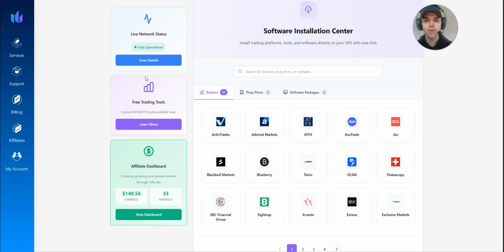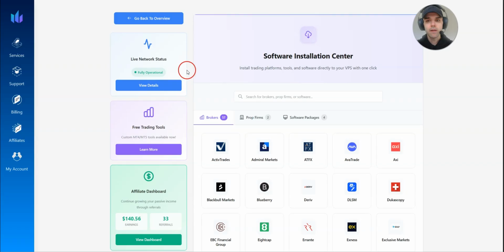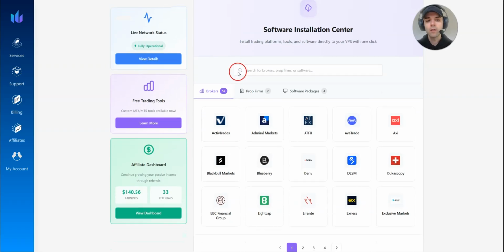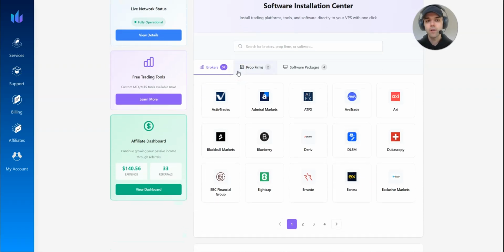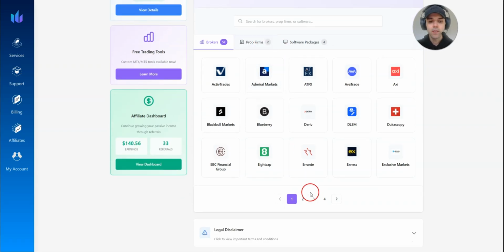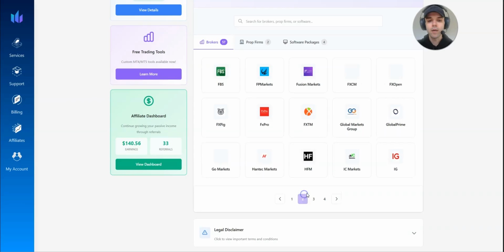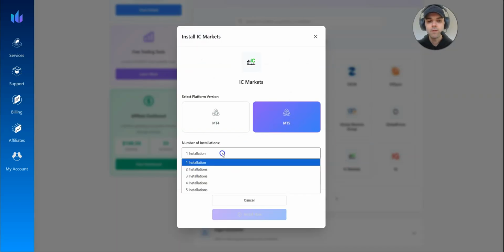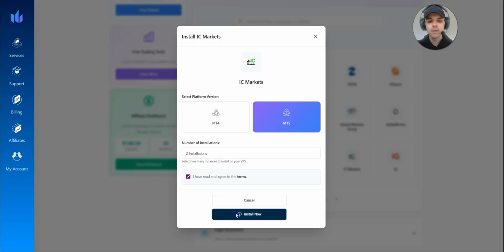1-Click MetaTrader Installation on Your VPS (MT4 & MT5)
Get up and running instantly with MetaTrader pre-installed on your VPS — no downloads, no setup, no hassle. Our automated 1-click installer supports MT4 and MT5 for 100+ brokers, saving you valuable time and effort.

✅ MT4 & MT5 auto-installed in seconds
✅ Works with 100+ pre-configured broker servers
✅ Zero technical setup required
✅ Ideal for scalpers, EAs, and algorithmic traders

Whether you're new to trading or managing multiple accounts, our VPS does the heavy lifting — so you can focus on what matters most: the markets.

📈 Power your strategy with the fastest MT4/MT5 deployment available.